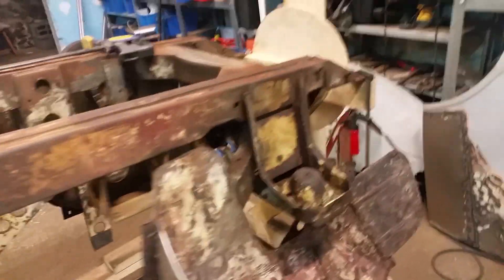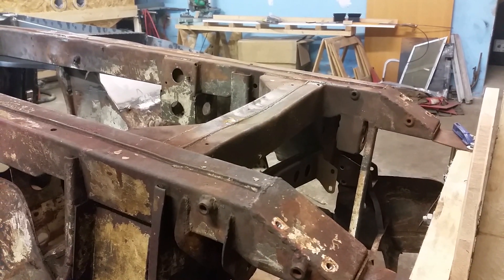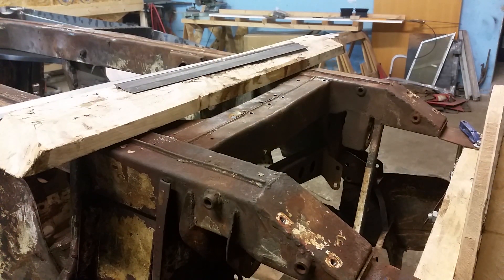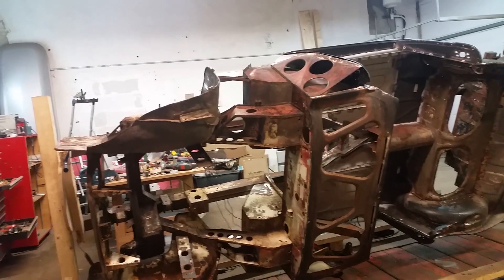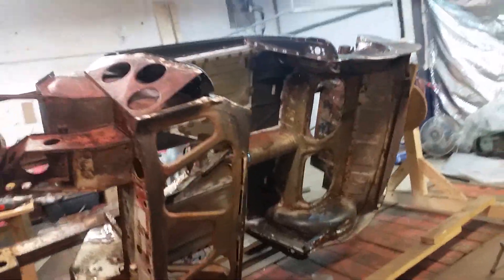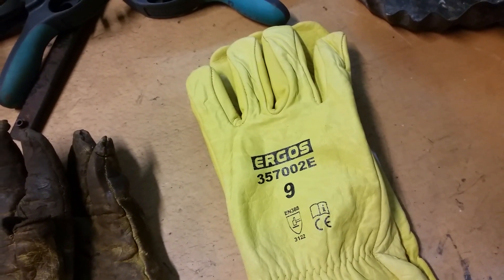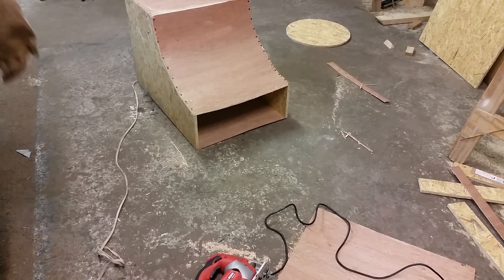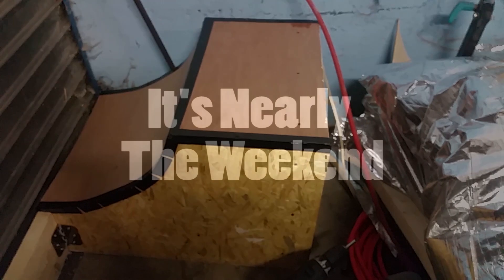The Austin Healey Project - Day 76 - 78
Odds and Ends, Extractor fan build, PAINT!